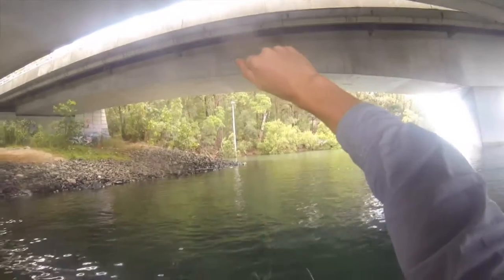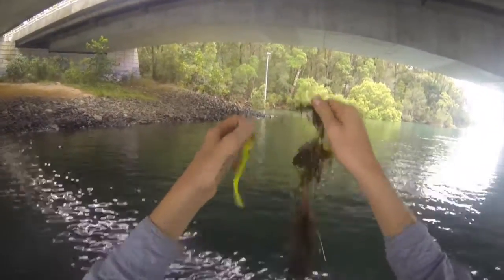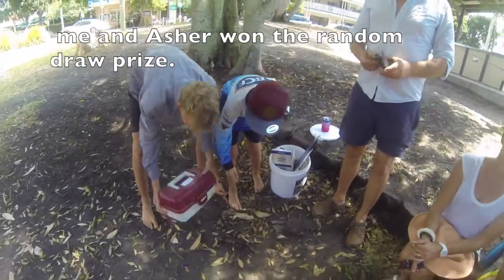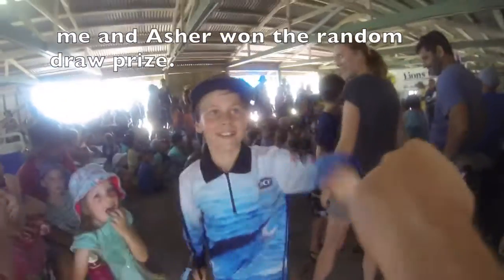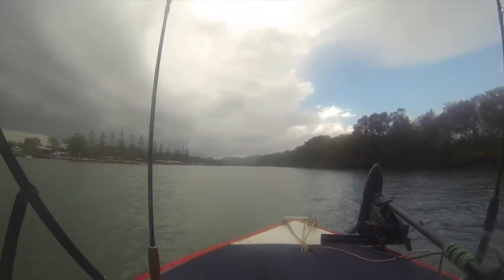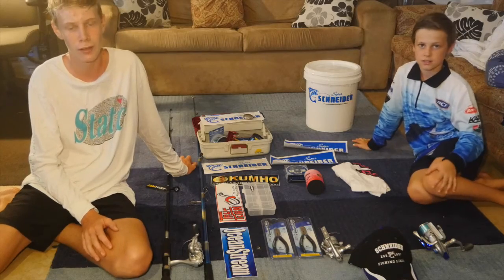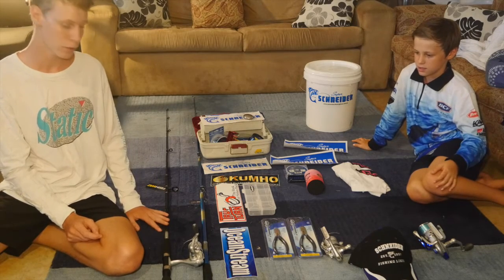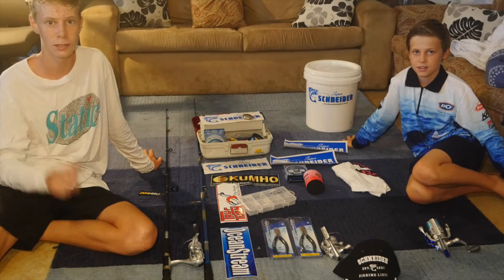fishing tournament: AND WINNING PRIZES!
a fun fishing competition in brunswick heads and cruising in the boat and winning about $300 worth of prizes.
2 rods,
fishing tackle,
lures,
shirts,
3 reels,
4 spools of line,
bucket,
stubbie holder,
fishing knife set,
tackle box,
hand line.